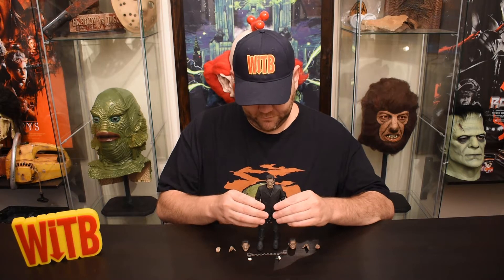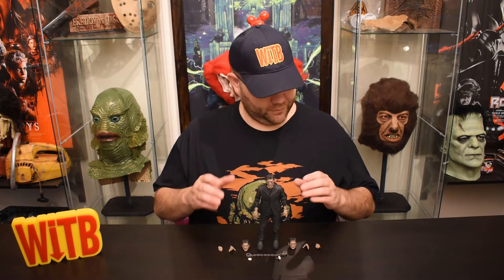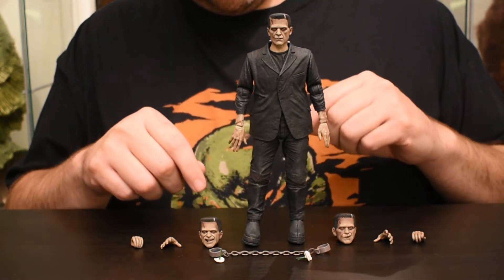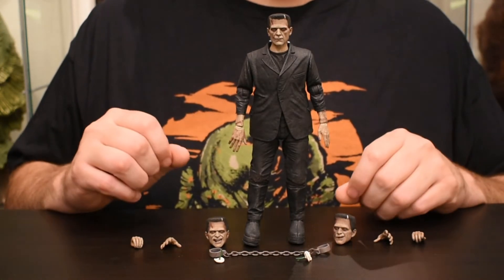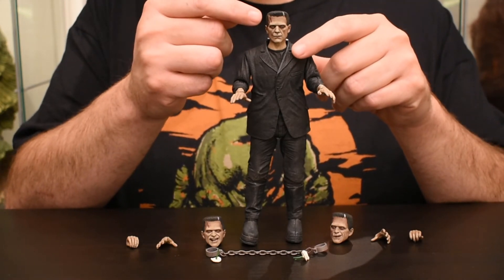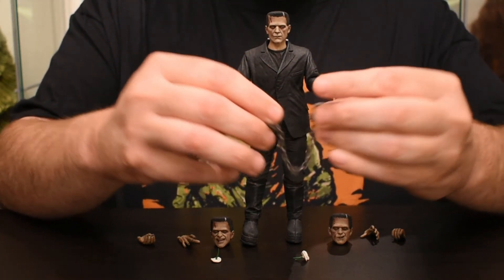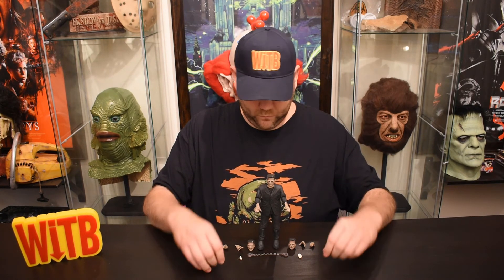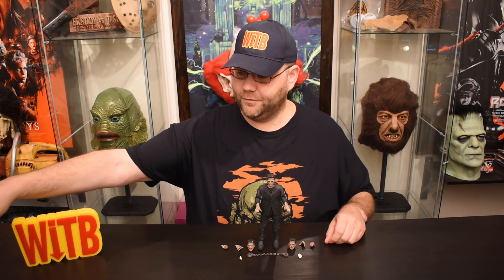Whats In The Box - Neca Universal Monsters Frankenstein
Really looking forward to this one.  A solid figure.  Go pick one up and support the Universal Monsters line.